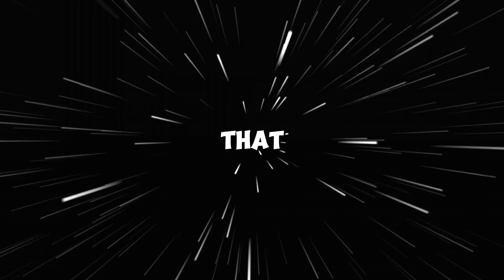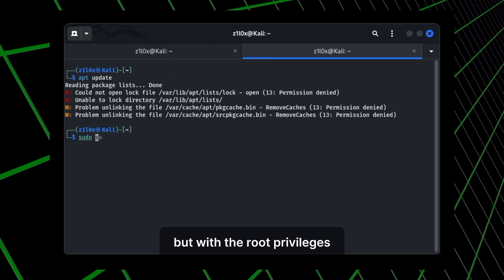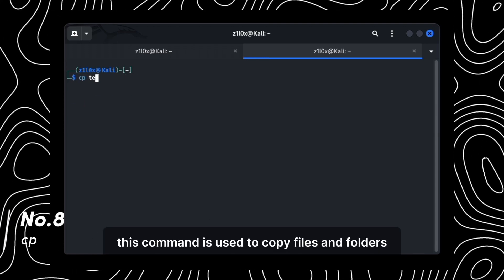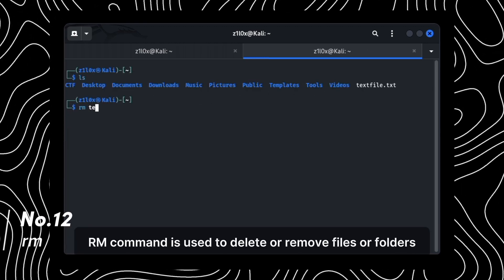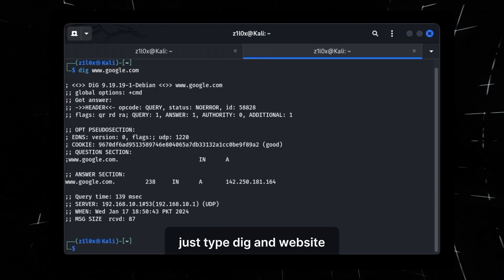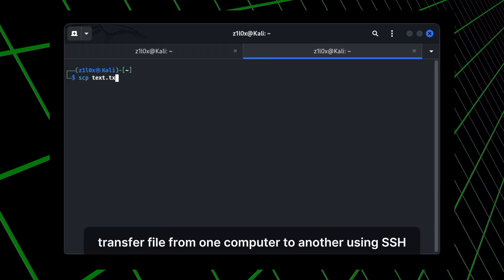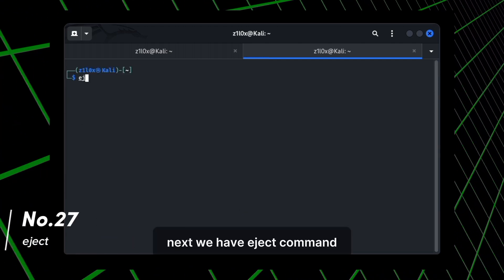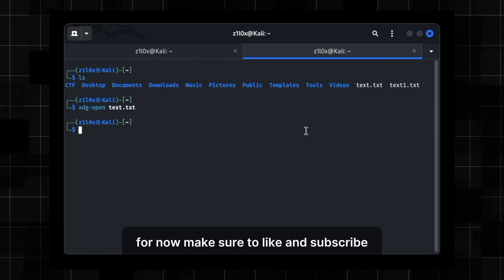Advance Commands For Linux You Must Know (In 5 minutes)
Hi, guys welcome back. First of all, sorry for the late upload. I was quite busy. I have made this video for you, but in quick, I also have made some mistakes. sorry for them too.